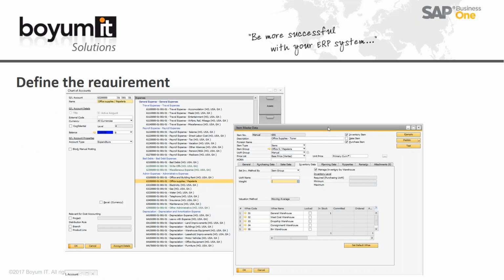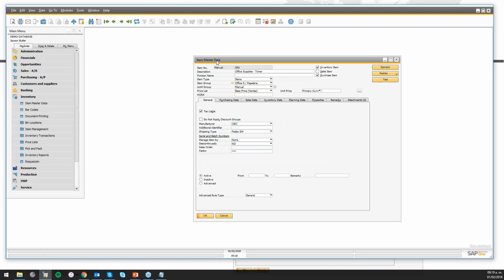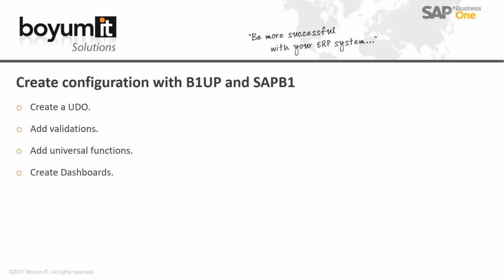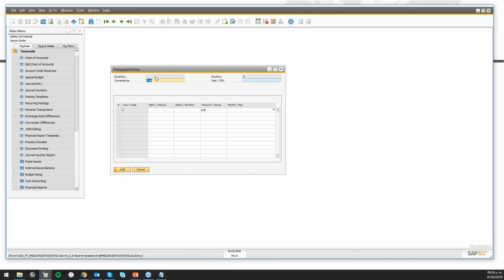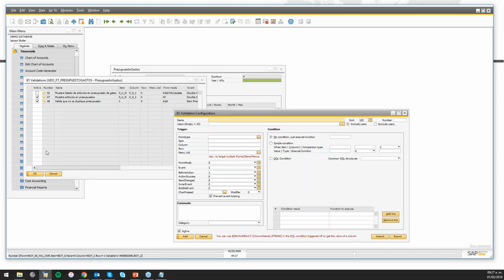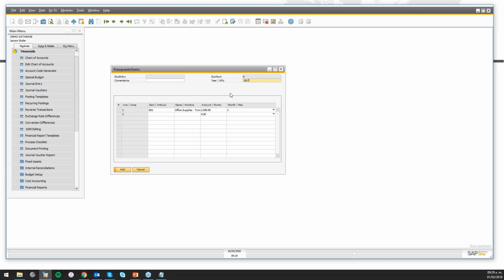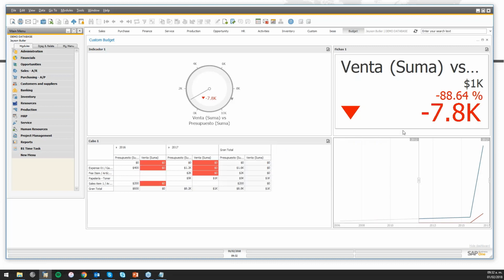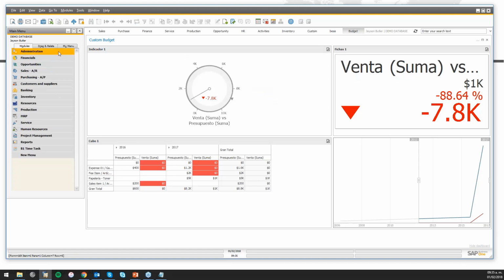B1UP Webinar: How to create custom budgets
In this video you will learn how to add a budget using a UDT and create a dashboard to analyze it